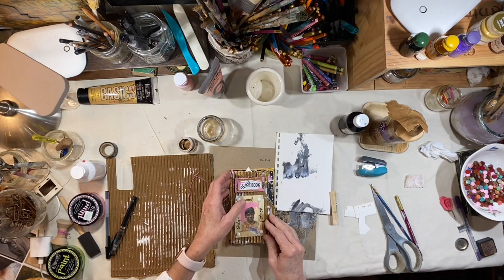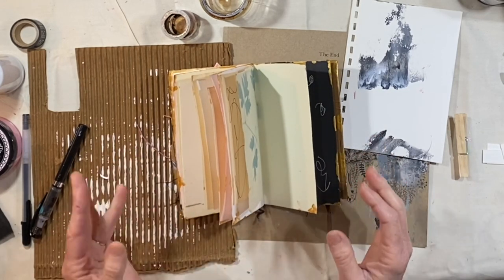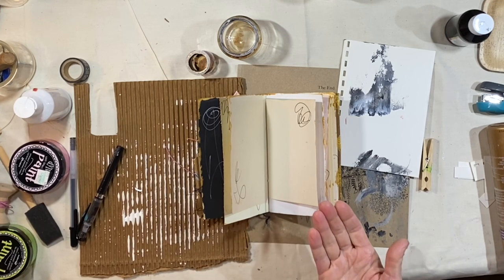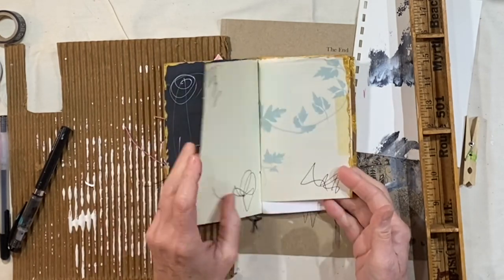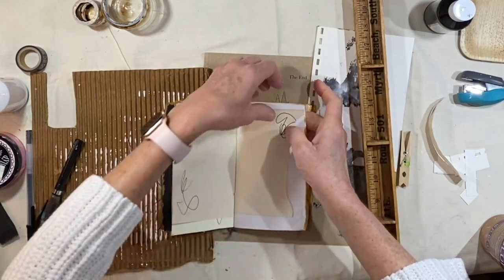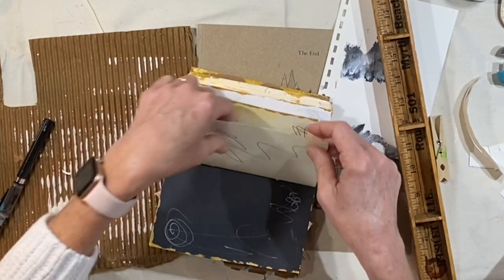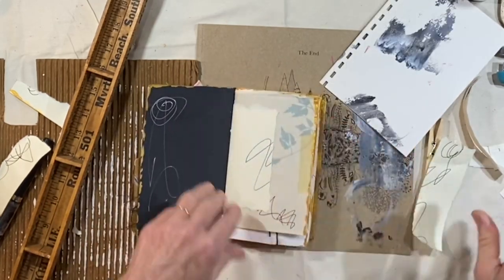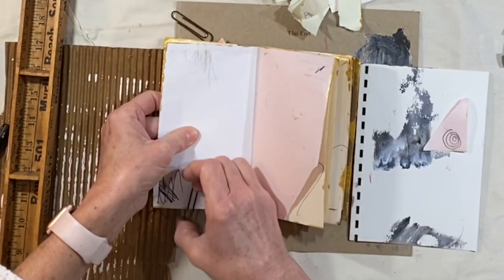DIY ART JOURNAL LESSON 4 | BLOOM | FREE TUTORIAL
Hey, everybody!  Welcome to this free series on making your own art journal.  The videos in this series will carry you through the creation of your own small art journal as well as give you ideas for filling each page!  It will be a lovely project when we're done!

Choose three colors for a color palette, get set, and go!

👉IN LESSON 4, WE CREATE OUR SECOND SPREAD!  "BLOOM"

👉This series is completely FREE!  If you'd like to tip the artist, that's always very much appreciated, but it's not at all necessary!  I hope you enjoy this series!

The free page of phrases can be found at the same link.

Image credits are as follows:
1.  Journalist, Lillian Parker Thomas, courtesy of Library of Congress "changemaker" photographs.
2. Public domain.
3.  The Black Patti, Mme. M. Sissieretta Jones, courtesy of Library of Congress "changemaker" photographs.
4.  Study of a Woman for Offering To Love.  William-Adolphe Bouguereau.
5.  Head of a young girl.  William-Adolphe Bouguereau,  courtesy of Wikipedia Commons, public domain.
6.  Frances Gqoba of the African Choir visiting London in 1891, courtesy of Wikipedia Commons, public domain.
7. Study for Baigneuses.  William-Adolphe Bouguereau.
8. The Beautiful Reader by Leon Francois Comerre.
9. Mrs. L. E. Parsons, courtesy of Library of Congress "changemaker" photographs.

SUPPLY LIST:
1. Scraps of corrugated cardboard.
2. At least 10 pieces of paper for making journal pages.
3. Cord, large needle and/or awl for binding.
4. Old jars or lids for stamping paint circles.
5. Large piece of paper to work on, and maybe even some heavier cardstock type paper that you can stain with your colors as the series progresses.  This will create messy paper to use in future projects.
6. Choose a color palette of 3 colors, and I highly suggest using white as an additional highlight.  You can use watercolors, acrylic paints, pencils, markers, etc.  I chose pink, black and gold as my palette.
7. I will provide a free printable with images of faces, and a free sheet of phrases, but you can use images from magazines, your own photos, and your own handwriting for phrases.
8. Glue, stapler, paperclips.
9. Brads (optional).
10. Ink pens.  I use a lot of black.
11. Scraps of string.
12. Gem stickers (optional).
13. Stencils (optional).